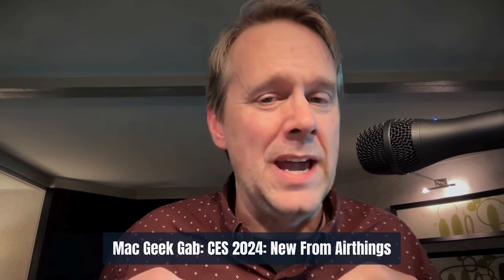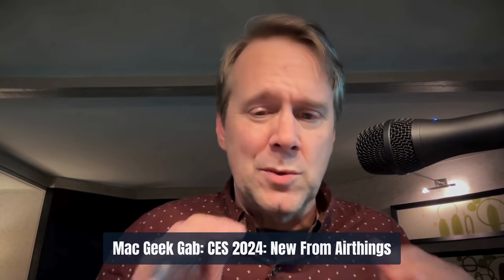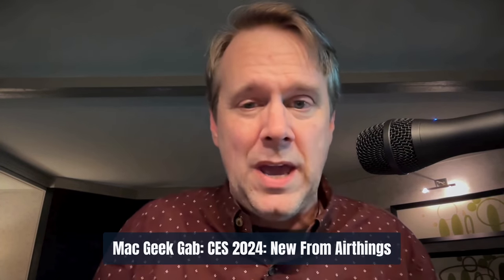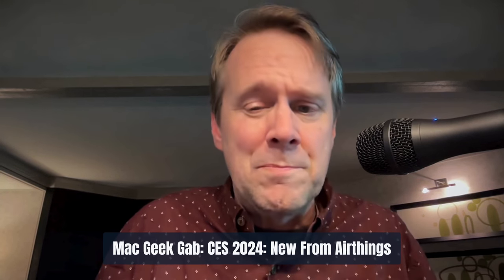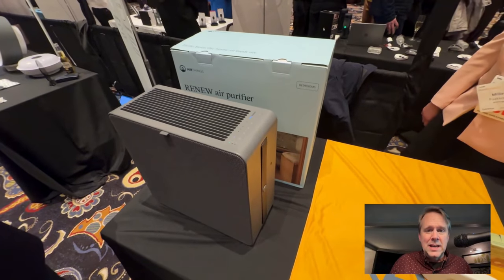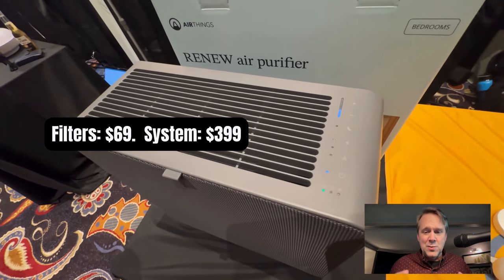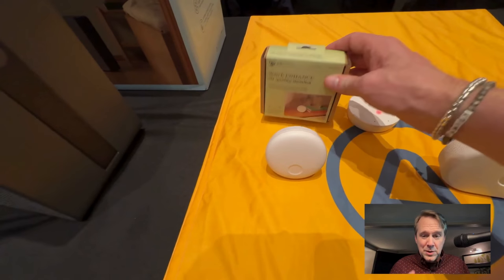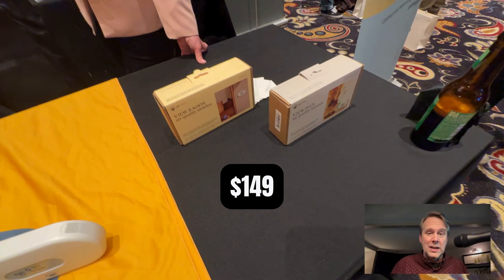Enhance Your Home Air Quality: MGG Reviews AirThings' Renew Purifier & Wave Sensor at CES 2024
Join Dave Hamilton from Mac Geek Gab at CES 2024, live from Las Vegas, Nevada!
We're thrilled to bring you a first-hand look at AirThings' latest innovations - the Renew Air Purifier and the Wave Enhance sensor. These cutting-edge gadgets are designed to revolutionize air quality and comfort in your home, especially in bedrooms. @Airthings

➤ What's in this Video:
An exclusive introduction to the Renew Air Purifier: Discover its sleek design, quiet functionality, and advanced four-stage filtering system, including HEPA and active charcoal.
A deep dive into the Wave Enhance sensor: Learn about its capabilities in monitoring CO2, humidity, temperature, light, and sound - all aimed at enhancing your sleep quality.
Pricing, availability, and how to integrate these devices into the Air Things ecosystem through their app.

➤ Why You Should Watch:
If you're passionate about smart home technology and improving your living environment, this video is a must-watch! Get the latest insights from CES 2024 and see how these gadgets can make a difference in your life.